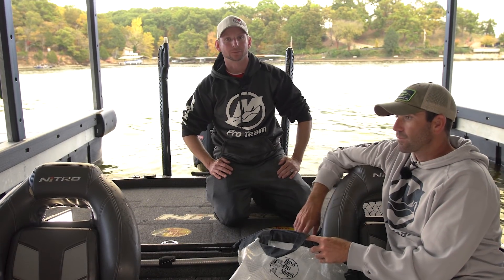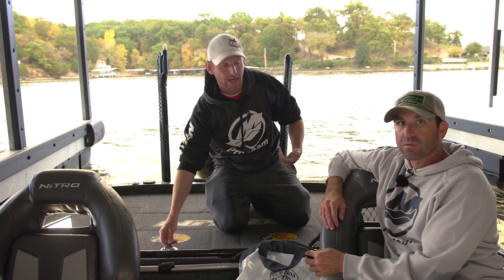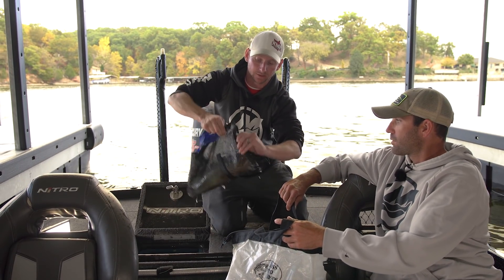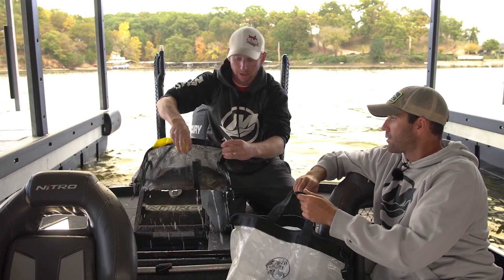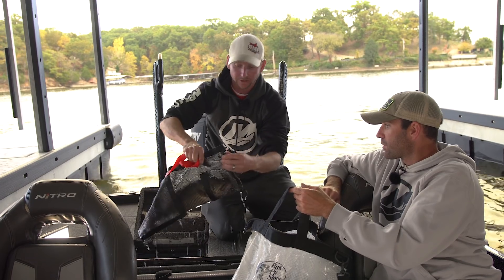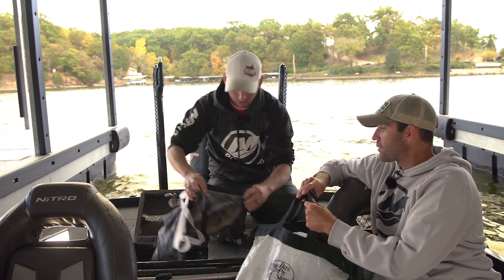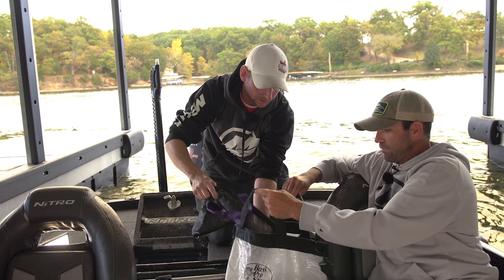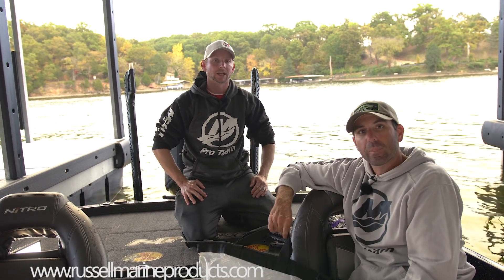RMP Right Cull System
Check out our Brand new "Right Cull System" by Russell Marine Products, LLC.  Available February 2018.  This Patent Pending Cull system utilizes an individual Culling Bag for each fish.  This keeps all the fish easily separated and your the color coded handles allows for easy culling.  Each bag weighs within 2 grams of each other allowing you the use of a culling beam, these bags are zippered both front and back and our weighted on the bottom to help keep your fish belly down.